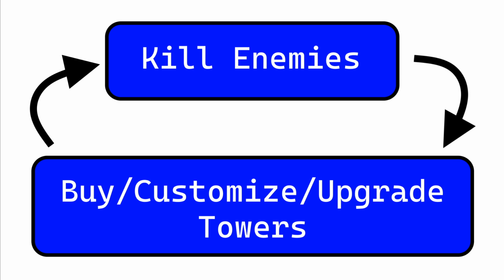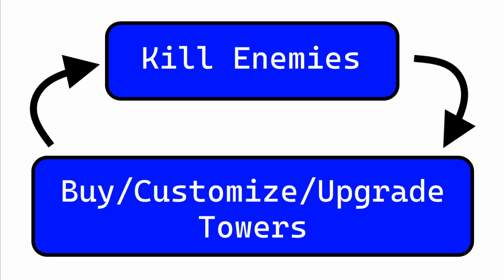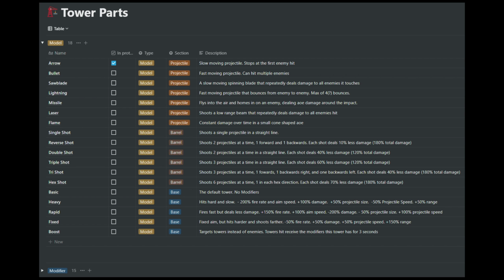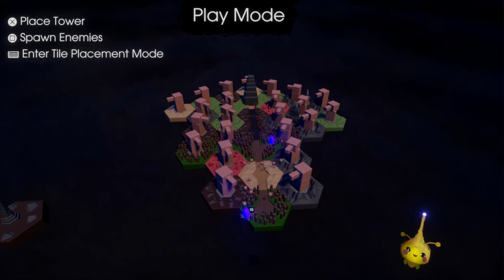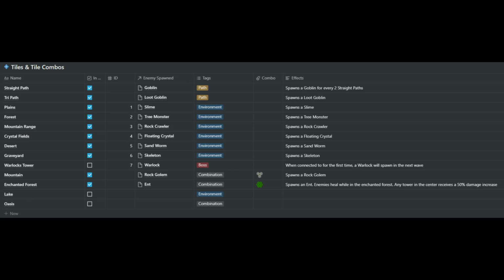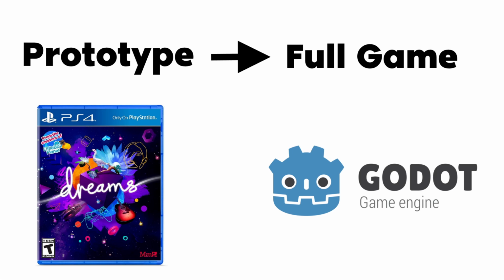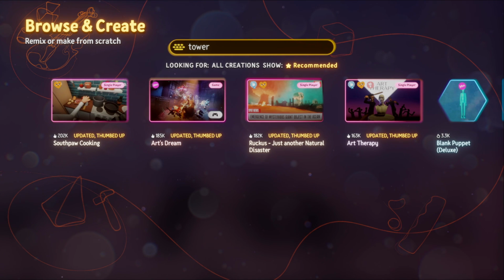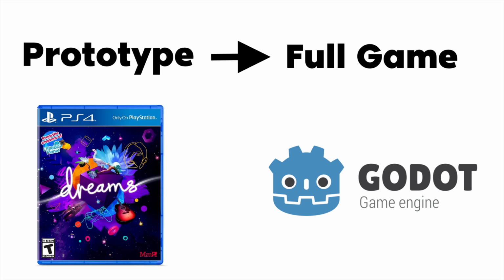The Plan For My New Roguelike Tower Defense Game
A new game calls for a new devlog series!

Devlog #0 goes over my plan for Towercraft, my new rogue like tower defense project.

Towercraft will be a tower defense game where you build the map, design your towers, and have multiple rogue lite elements. I've wanted to make a tower defense game like this for a while, and now I finally am! The plan is to make a prototype in Dreams, and the full game in Godot 4.

I'm live streaming the entire development of this game.

0:00 - Intro
0:19 - Gameplay Overview
1:43 - The Towers
4:04 - The Tiles
5:52 - The Prototype
8:08 - The Game
9:39 - The Future